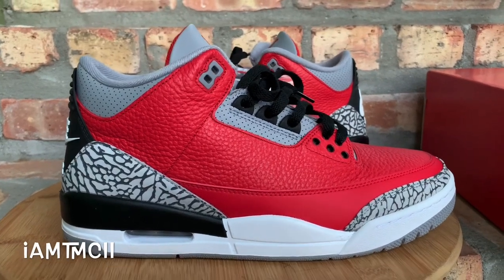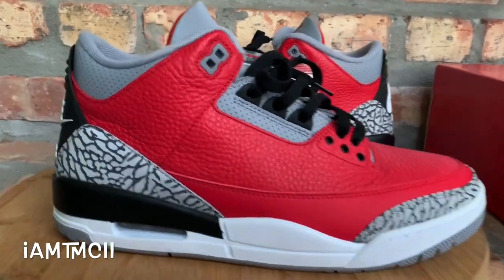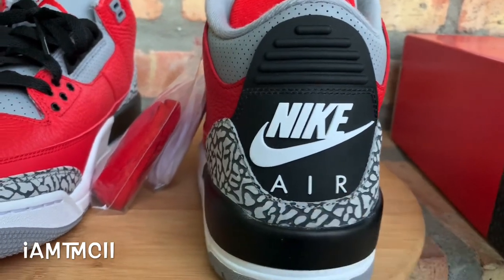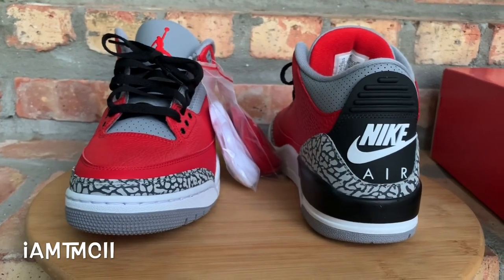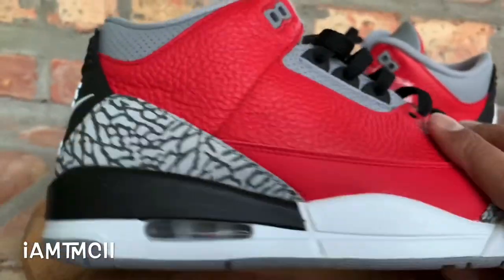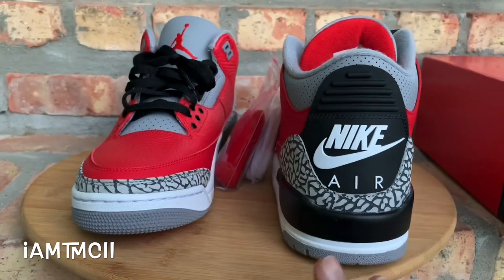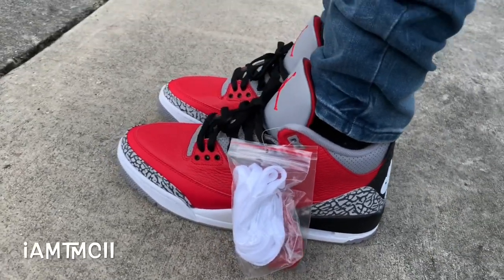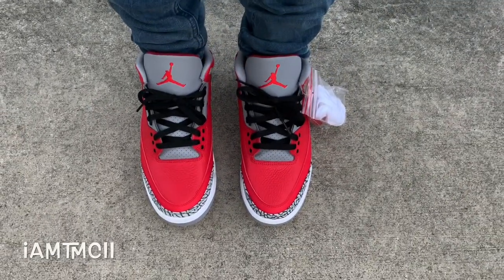Air Jordan 3 “Red Cement” Review & On Feet